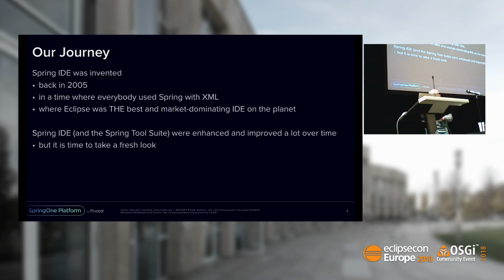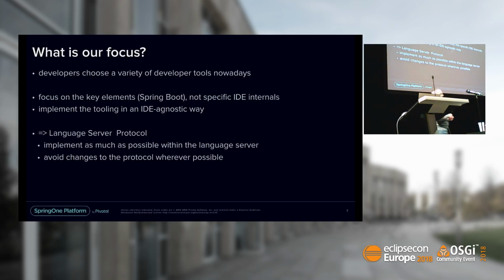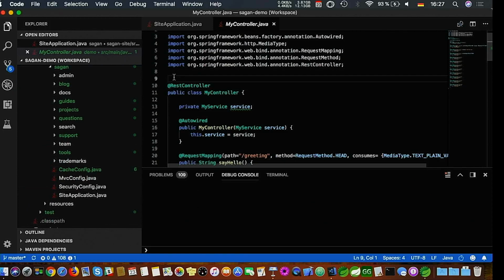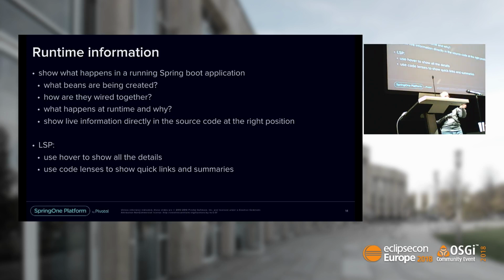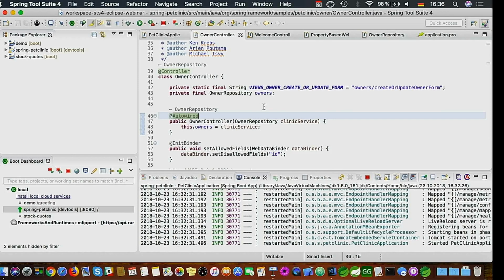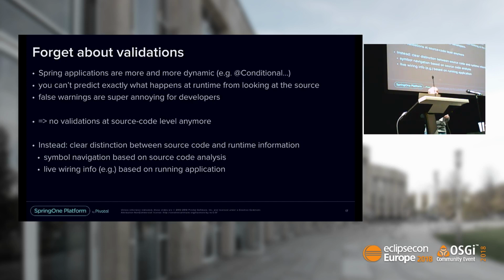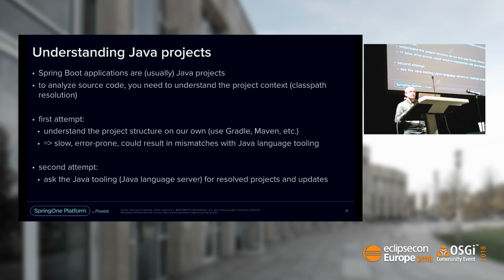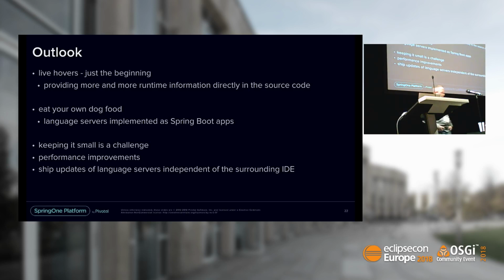Spring Tools 4 - A look behind the scenes | EclipseCon Europe 2018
Speaker(s):
Martin Lippert (Pivotal)

The first two minutes with the intro are missing from the video due to technical difficulties.

The all-new Spring Tools 4 are a complete re-write of the popular Spring Tools for Eclipse. Based on the Language Server Protocol, they can be used in various environments, like Eclipse, Visual Studio Code, Atom, and more. This session takes a look behind the scenes of the new Spring tools, and while doing that, covers:

    how does the implementation of the tooling look like?
    what are the overall design decisions behind the implementation?
    why did we choose the language server protocol? and how do we use it?
    how does the integration with Eclipse and specifically the JDT work?
    pitfalls along the way

The talk covers a wide variety of features of the tooling, including project resolution mechanisms, communications with other language servers, parsing Java code as inside of the language server, providing additional code lenses for Java code, how content-assist works for Spring annotations, how we extract symbols for Spring projects, and a lot more.